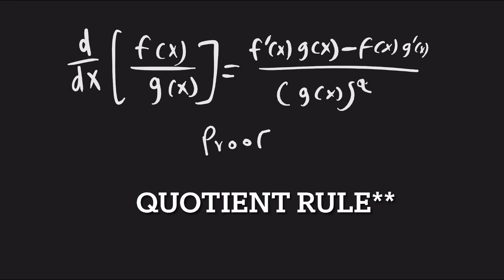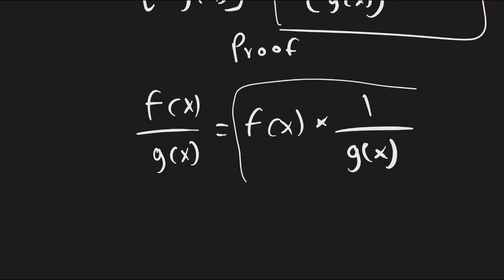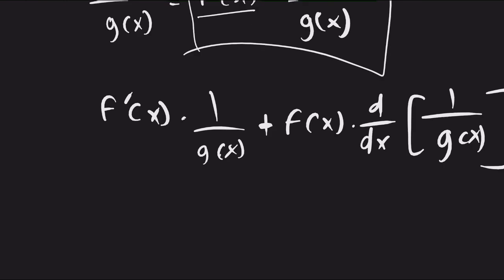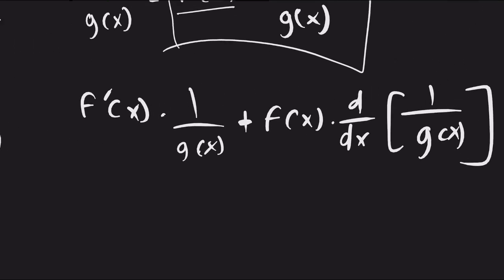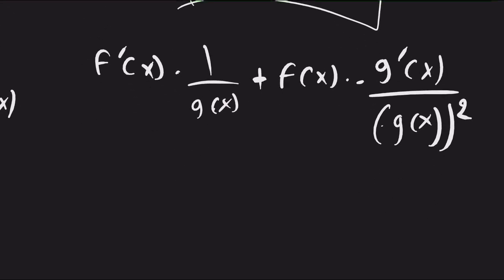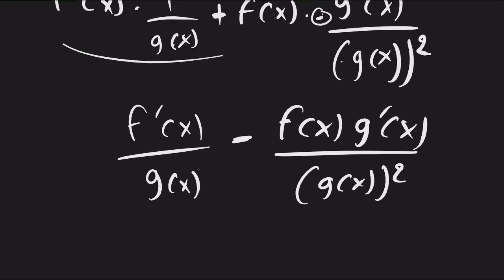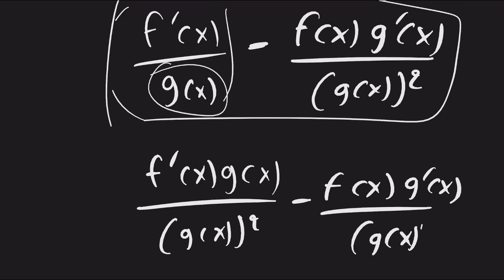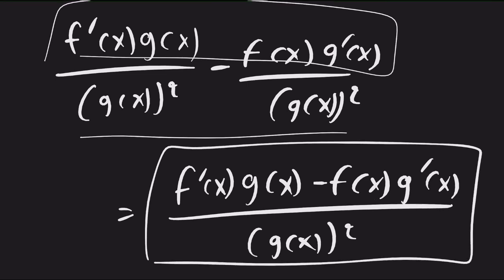proof of the quotient rule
This video shows a derivation of the quotient rule for derivatives.